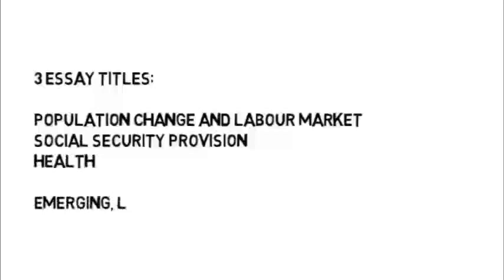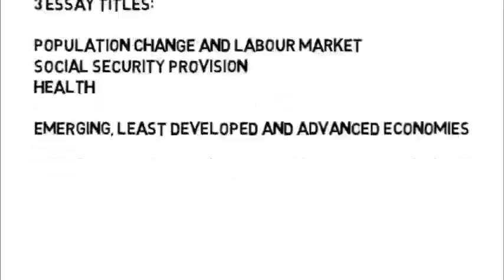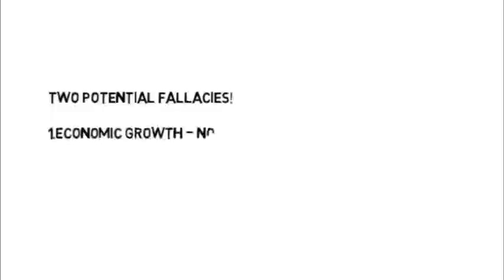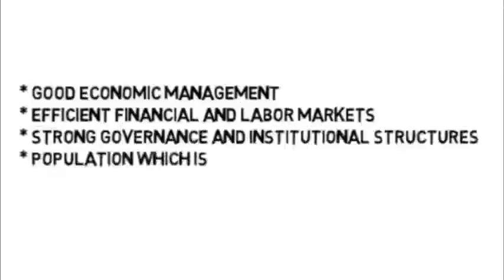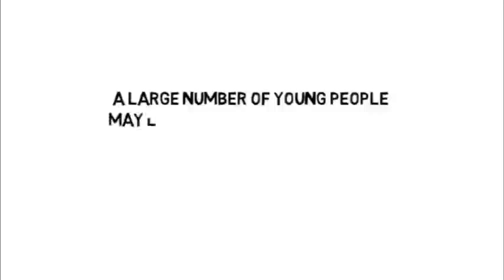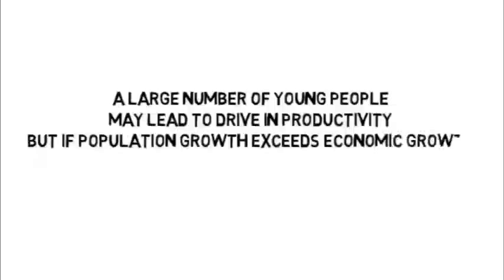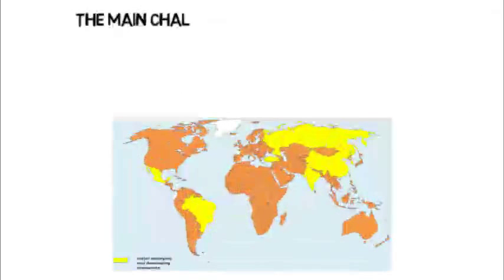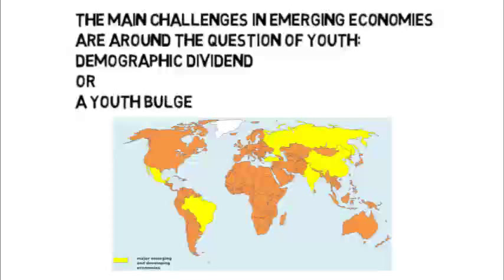GOTO_Module 2_Introduction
Global Opportunities and Threats: Oxford (GOTO), Said Business School